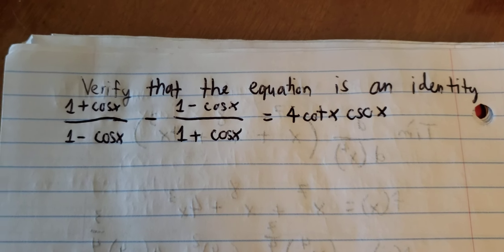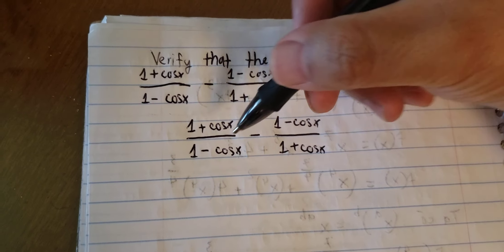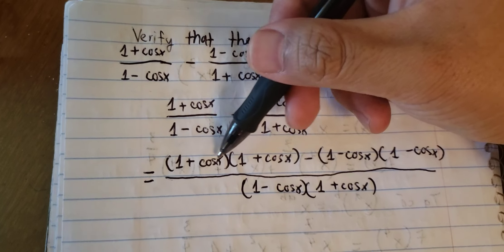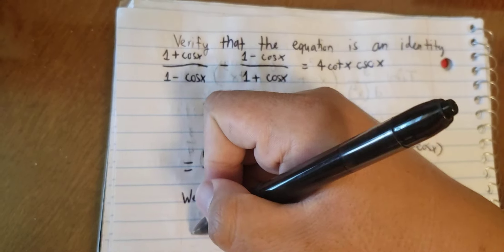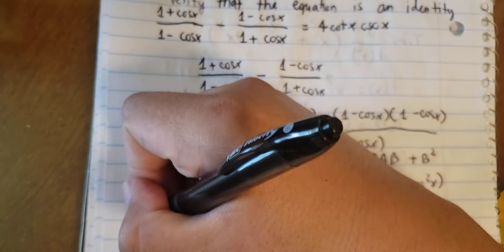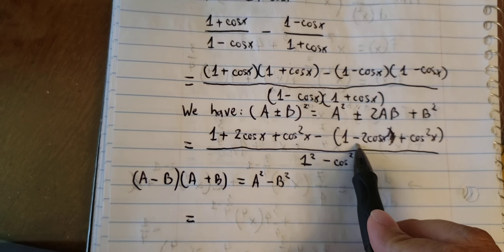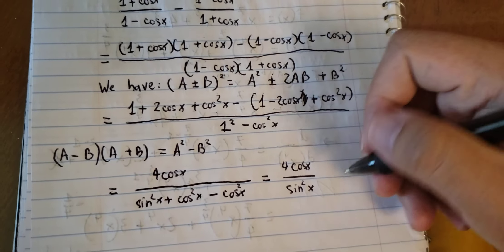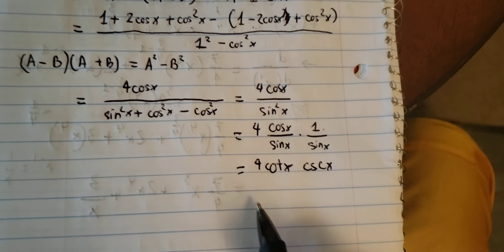Trigonometry Verify that the Equation is an identity (1+cosx)/(1-cosx)-(1-cosx)/(1+cosx)= 4cotx cscx